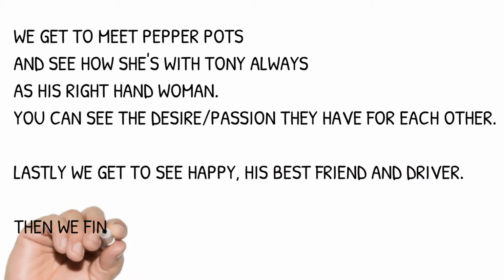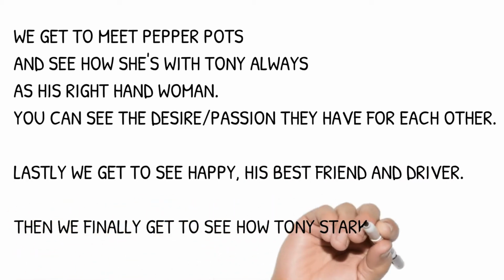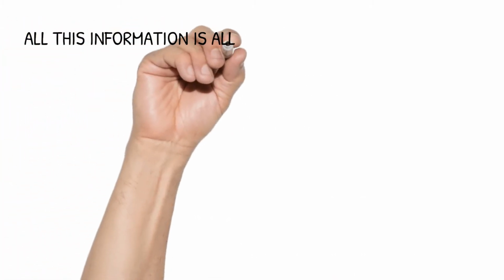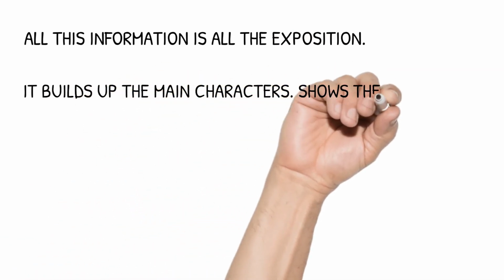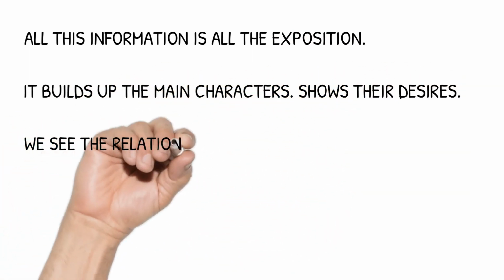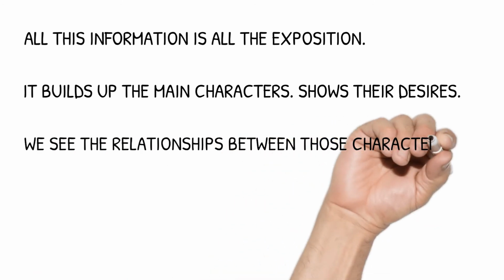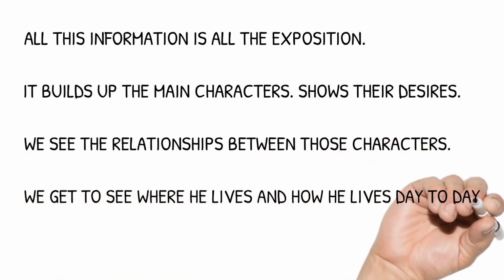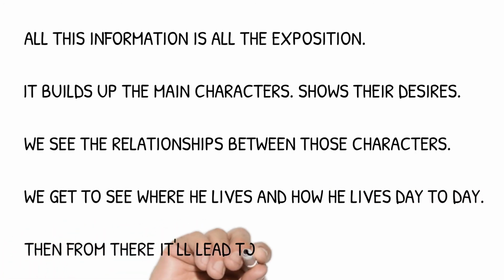What is Exposition - Creative Writing Lessons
Exposition is the background story of your characters. It shows how they are now and then how they change throughout the story. So we need that to see the change.

An example is the beginning of Iron Man when they have newspapers flying onto screen with a voice over giving a bunch of important information about Tony Stark, about his family, and about his company.

All that is telling you Tony Stark's background story. It shows how brilliant he is, how his mother and father die, and how he was left with this billion-dollar company.

Creative Writing Lessons: Write your character's background story. Make sure you know the character inside and out because that will show. If you don't know, then the reader or audience won't know either.

This is creative writing for beginners. This will help you map out your character development so you know how they would react to a situation.

💖My Kids Book: